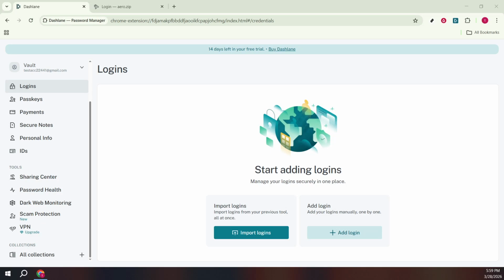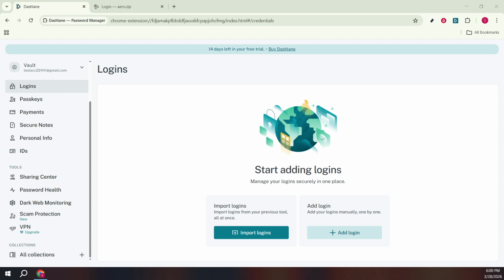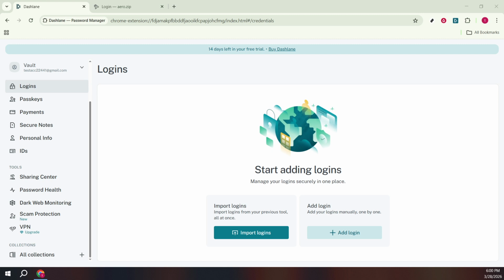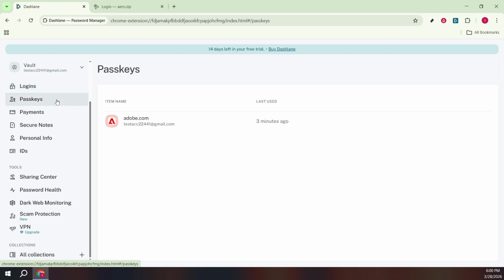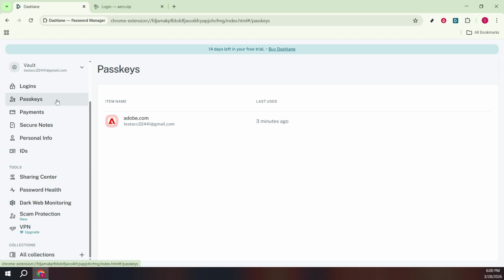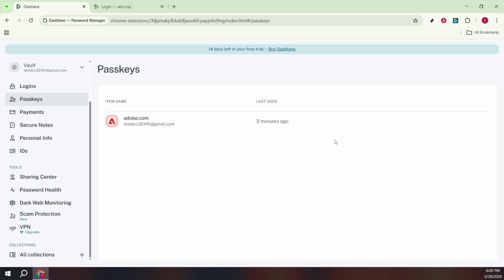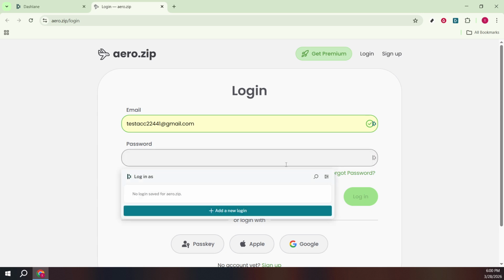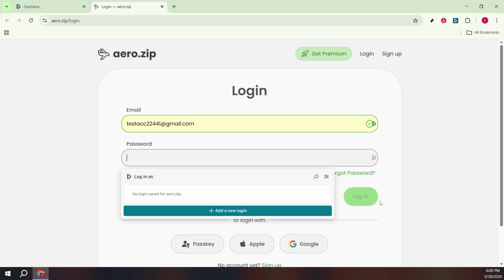How To Use Passkeys In Dashlane [2026 Guide]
How To Use Passkeys In Dashlane

In today's video, we cover How to use passkeys in Dashlane 2026, save passkey to Dashlane tutorial, Dashlane passkey sync Windows Mac iOS, login without passwords Dashlane, Dashlane vs Google Passkey manager, enable passkeys on Android Dashlane, Dashlane Smart Extension passkey guide, create Google passkey with Dashlane, Dashlane 2026 security features, move from passwords to passkeys.